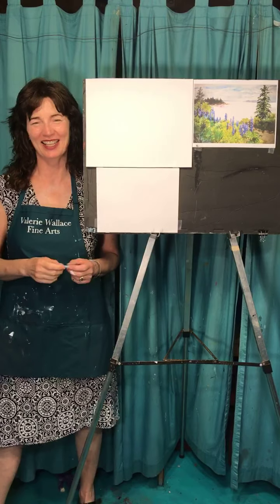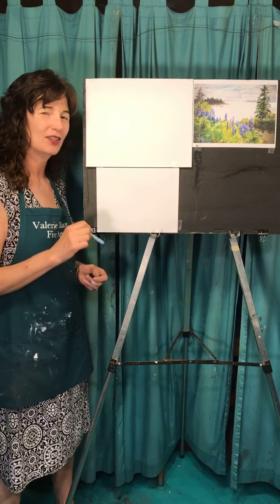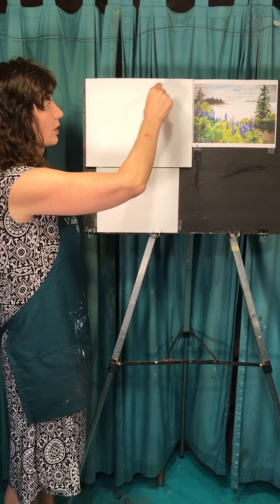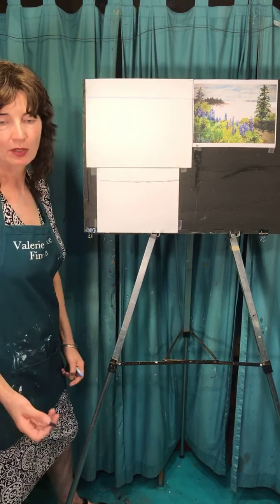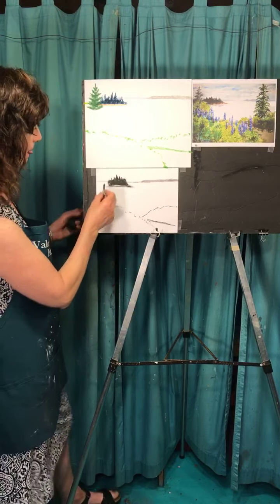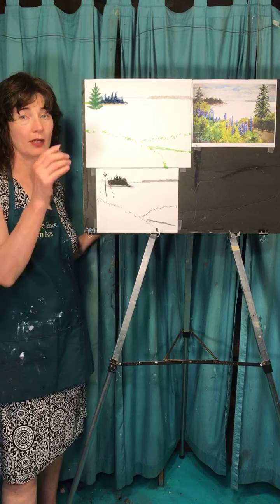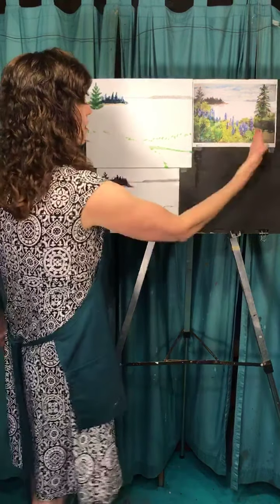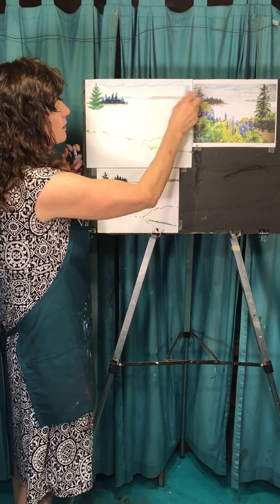Lupine Landscape Drawing Lesson with Valerie Wallace Fine Arts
Drawing Classes with Valerie Wallace Fine Arts,
RISD graduate, and art teacher for 16 years.
QUICK paced for kids, and designed for BEGINNERS, there are also TIPS and TRICKS that appeal to the more experienced.
All sorts of different subjects to spark the interest of anyone!